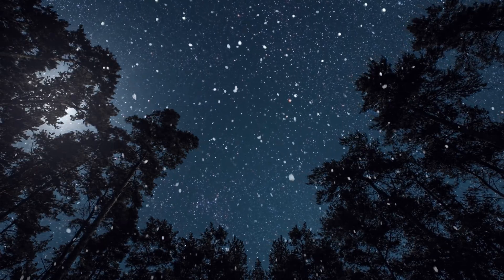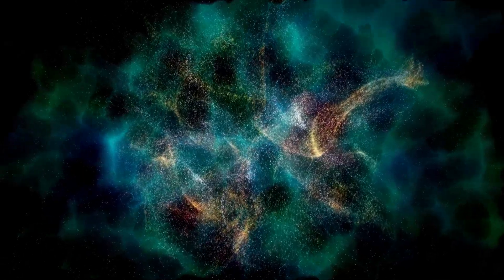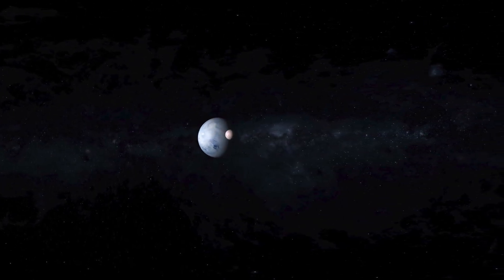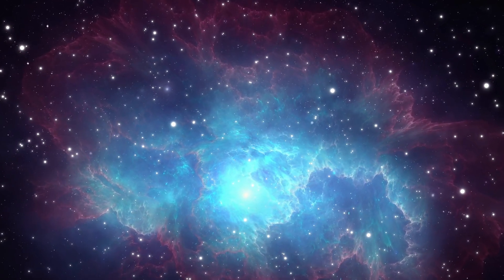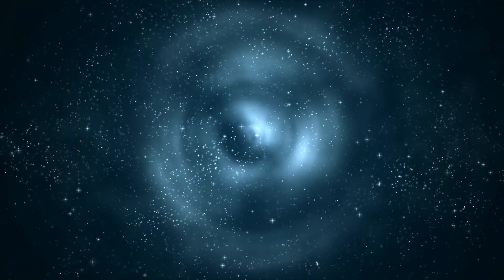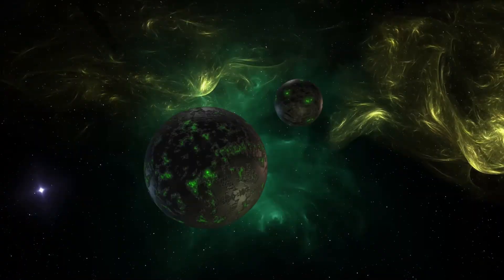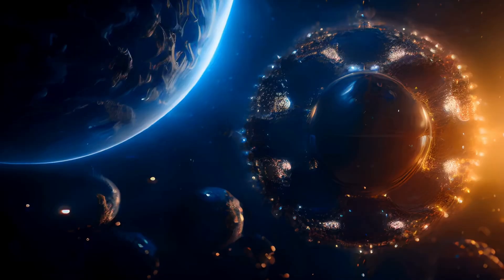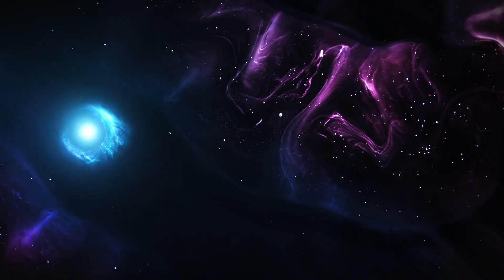James Webb Telescope FINALLY Found What's At The Edge Of The Observable Universe!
What exists beyond our universe? This intriguing question has fascinated countless minds throughout history and will likely continue to do so for generations to come. The universe is so immense that scientists have yet to determine the full diameter of the observable universe. And that's not even considering the parts we can't observe!

Join us as we explore the latest findings from the James Webb Space Telescope and delve into Michio Kaku's insights on what might lie beyond the universe.